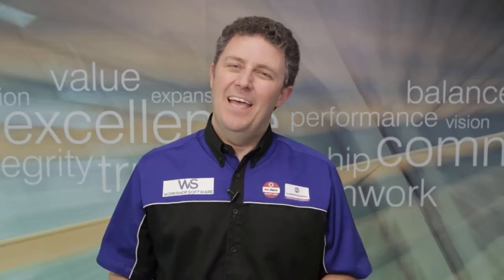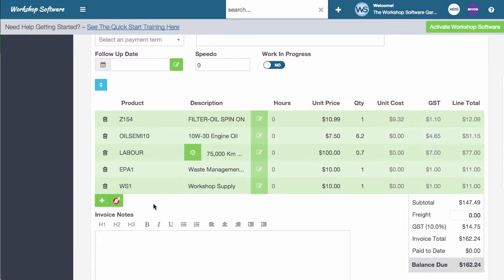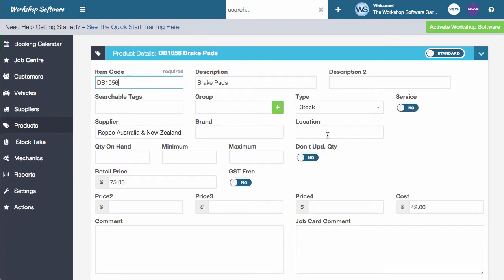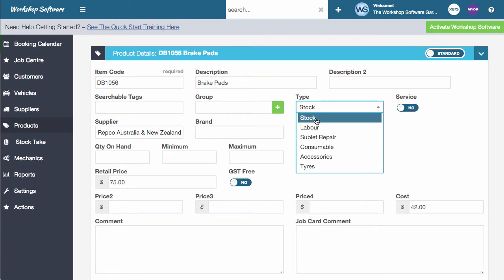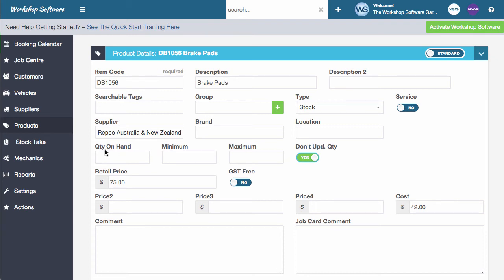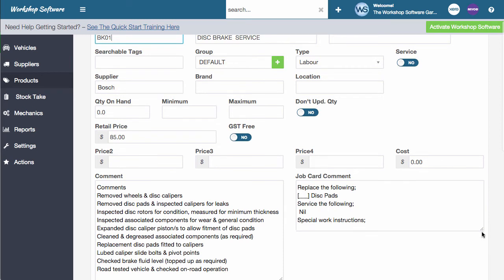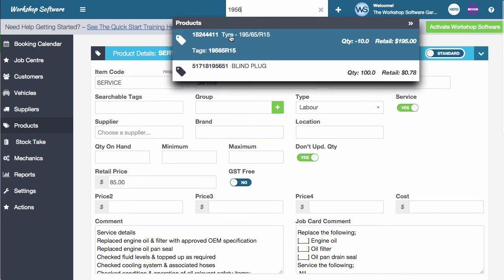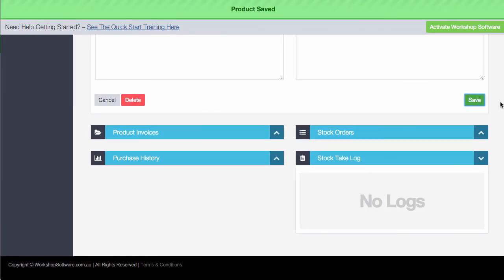Products and Services - Quick Start Training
This video in the Quick Start Training Series gives you details on how to manage your products and services. How to add a product, edit the details and the best way to find products.

See all the tips and tricks for Workshop Software and how you can get up and running as quickly as possible.